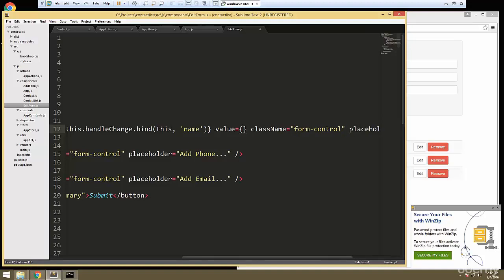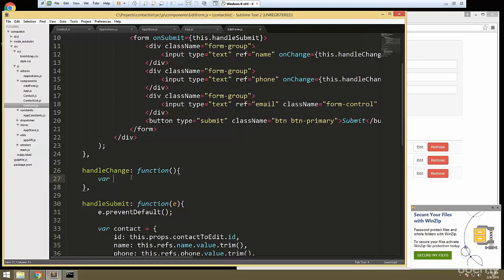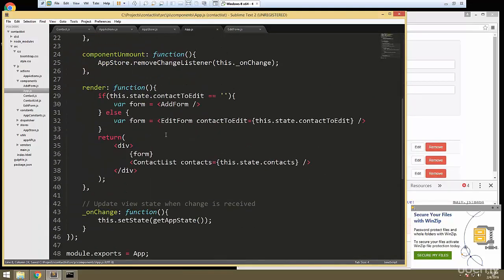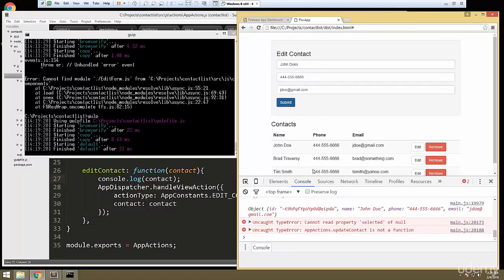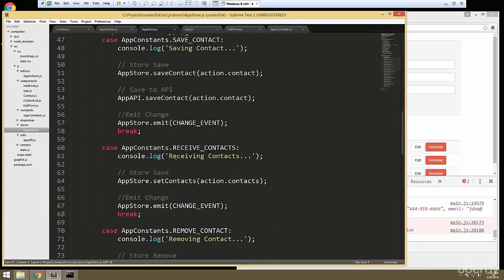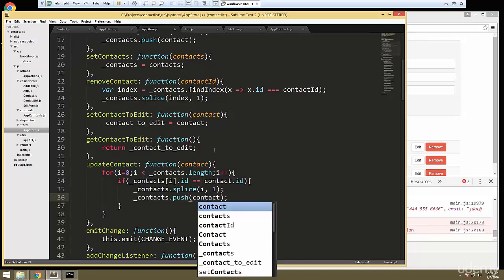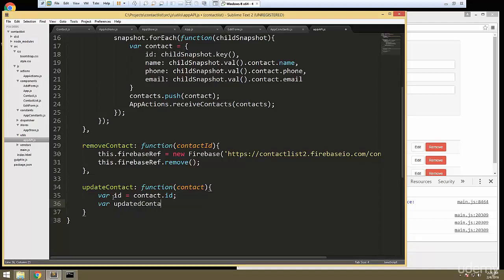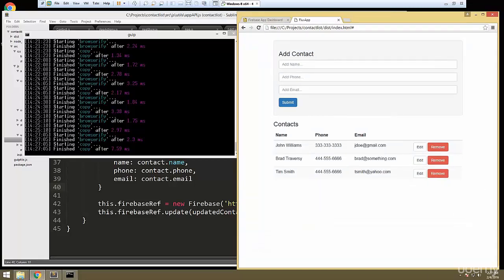007 Edit Update Contacts Part B